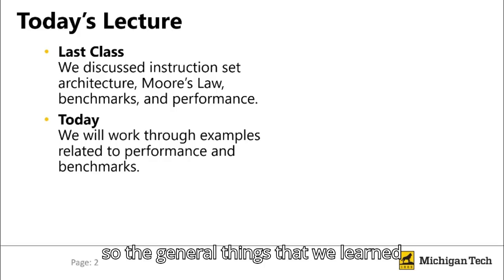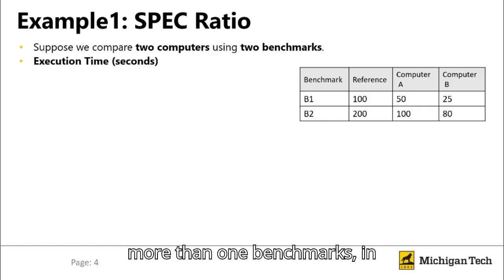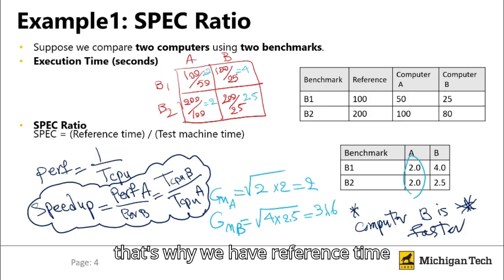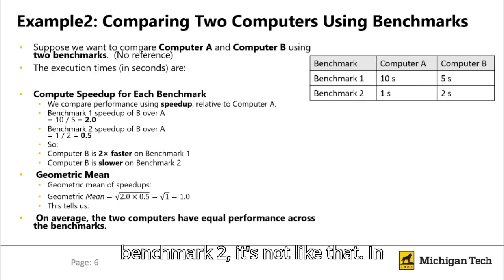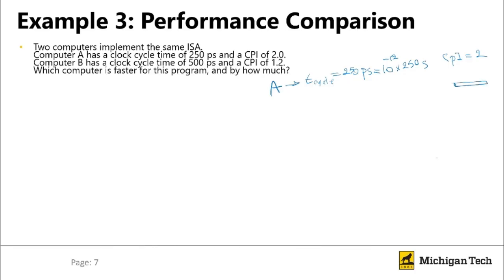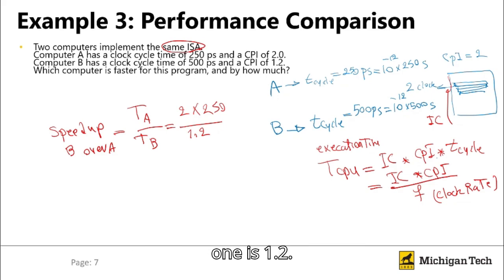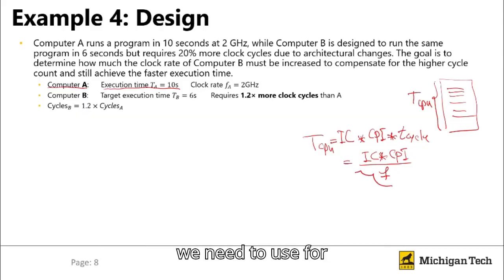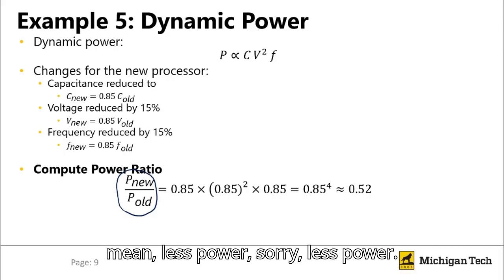EE3172 Module3 Class1 Video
We will work through examples related to performance and benchmarks.